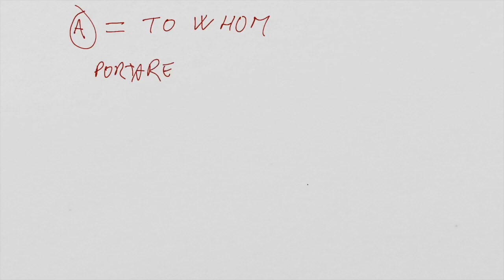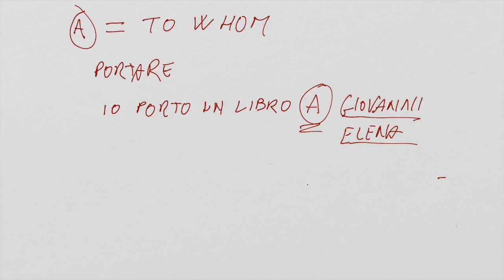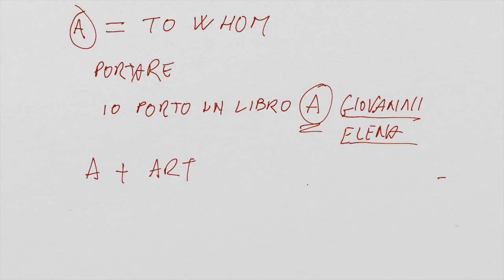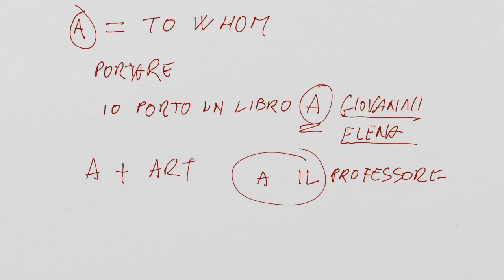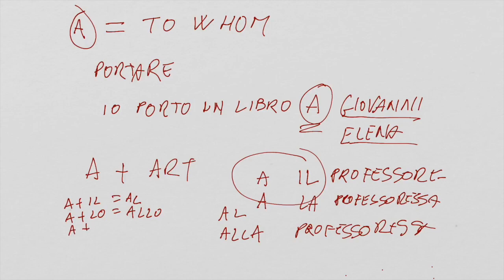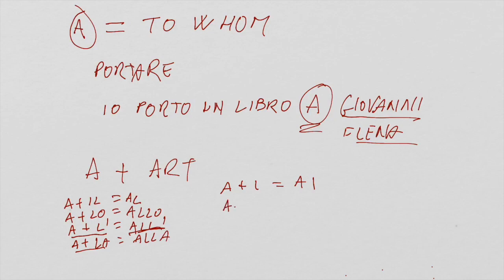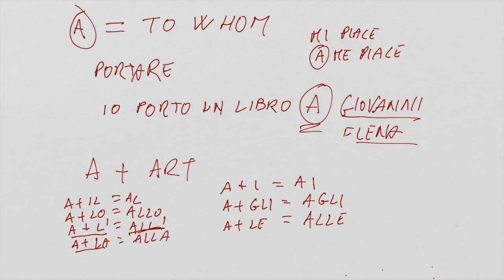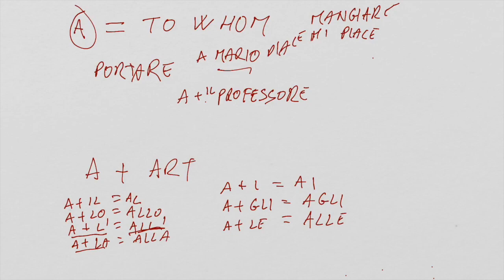A = To whom (Elementary Italian)